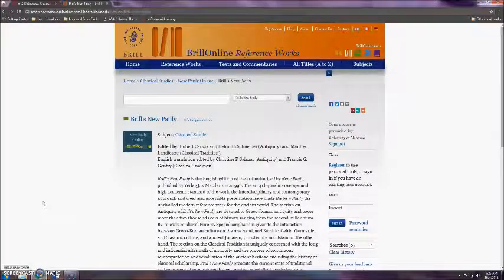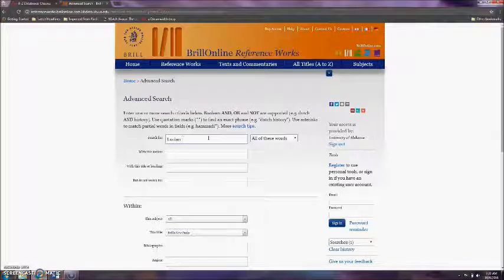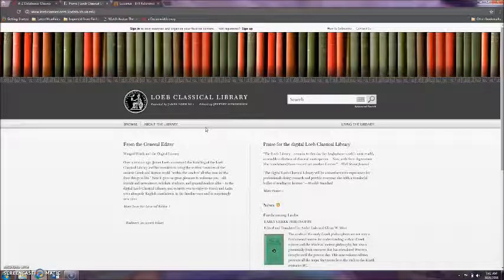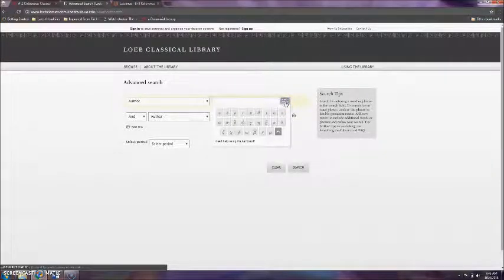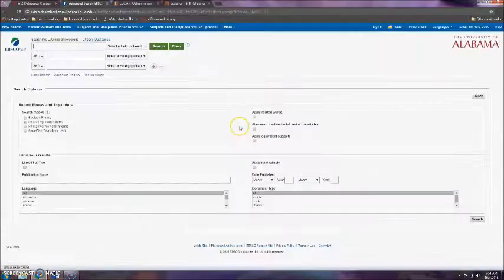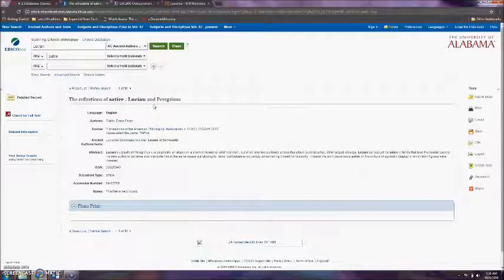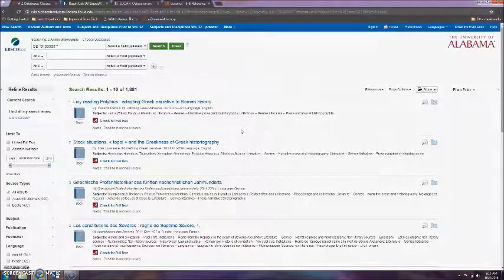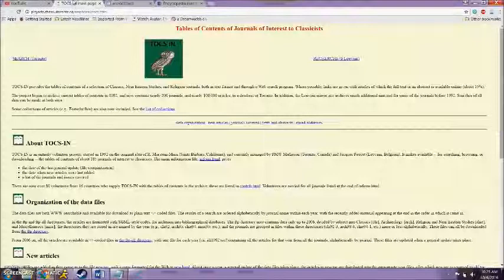Assignment 2: Classical Studies Database Tutorial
Hello, and welcome to a tutorial on using classical studies databases. I'm going to quickly demonstrate the uses of three subscription databases that focus on classical studies and go into a little bit of why and when you would use each database during your research. This tutorial is being recorded for LS 567:Digital Reference. This course is part of the University of Alabama’s Master’s of Library Science and Information Studies program.